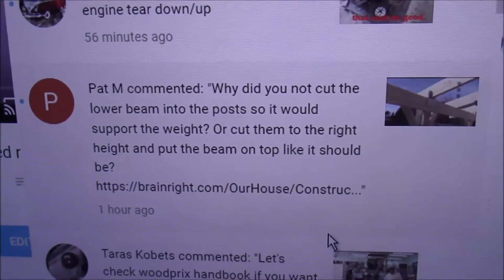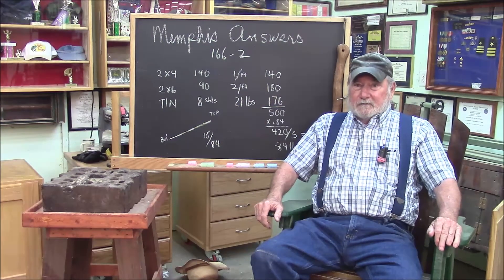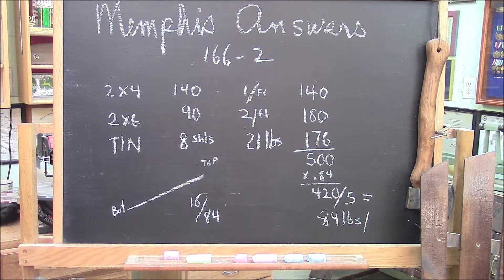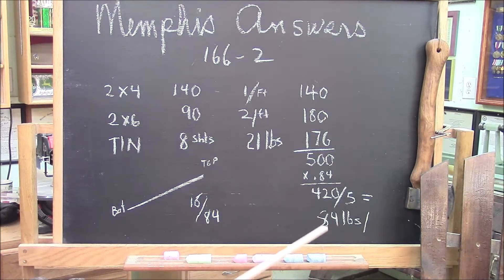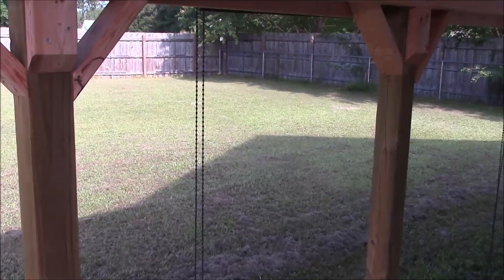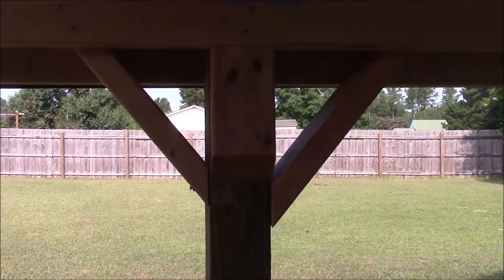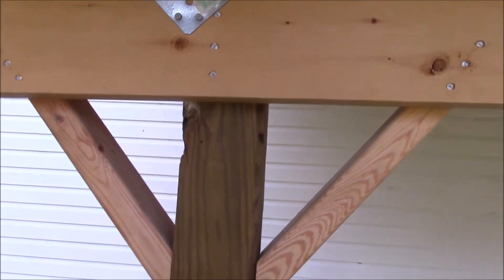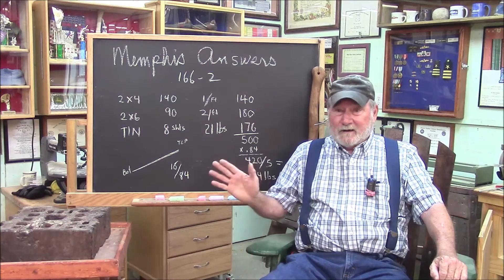Memphis Answers Joist header on top of post 166 2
This is the second Memphis Answers associated with MM 166
The question was:  Why didn't you follow the conventional practice of putting the joist headers on top of the posts?
My summary answer:
1.  I copied a proven design that nailed the headers to the posts.
2.  My calculations of weight confirmed that the joints of the prototype would support the weight.